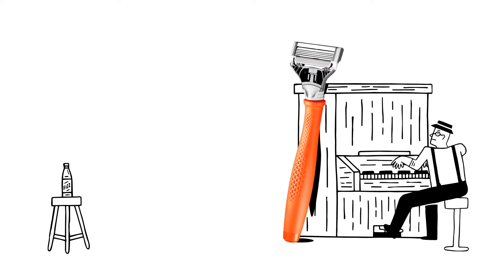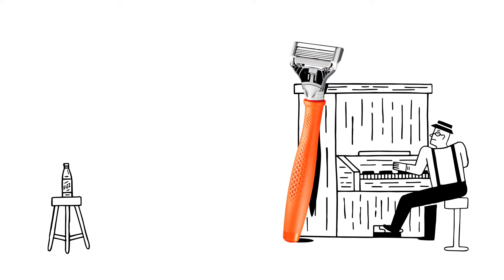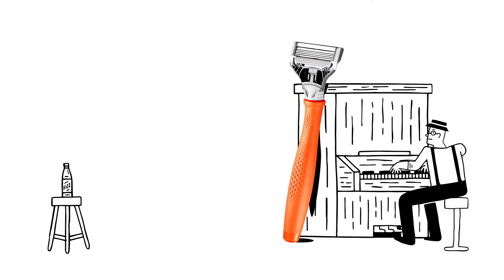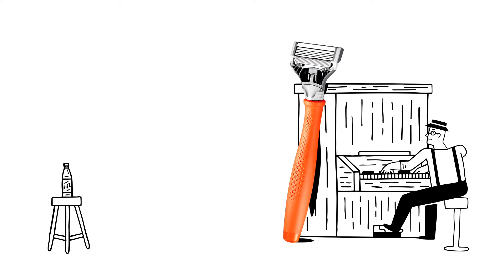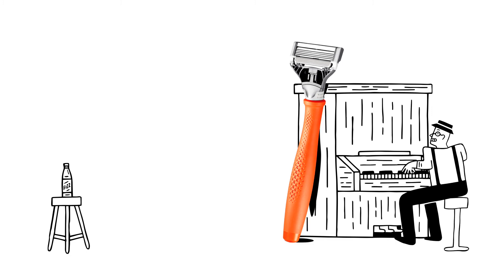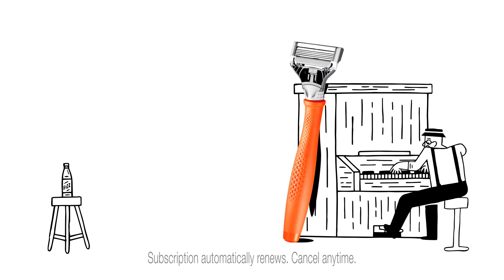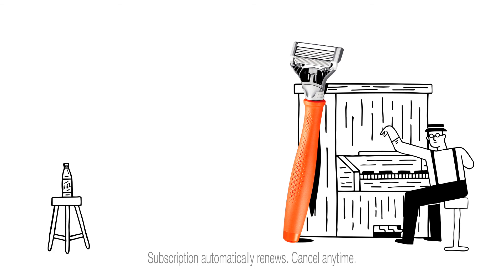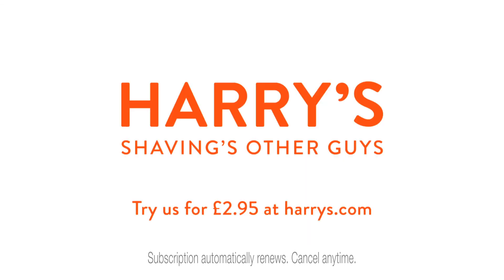Harry's TV Ad - Piano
by Brothers & Sisters